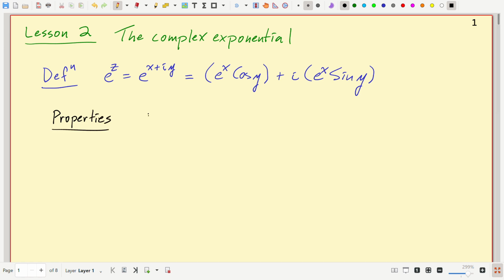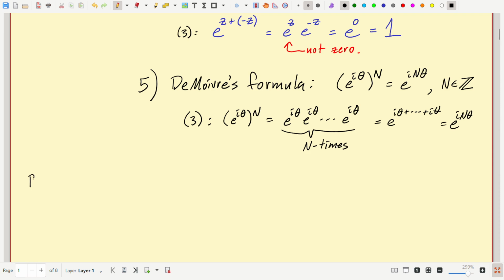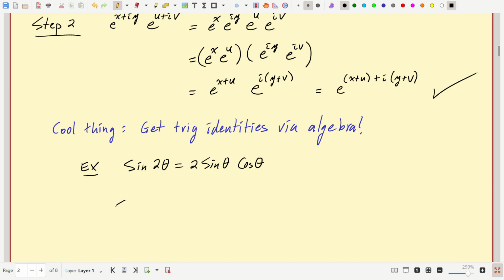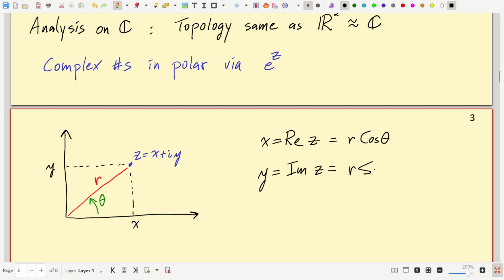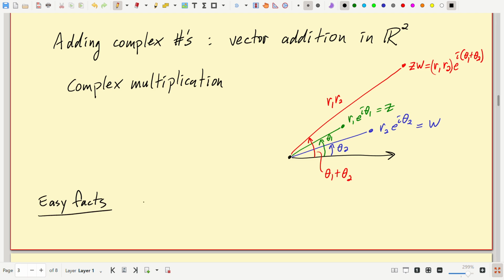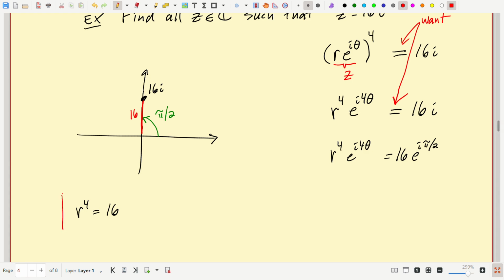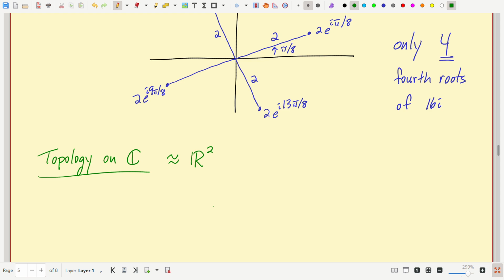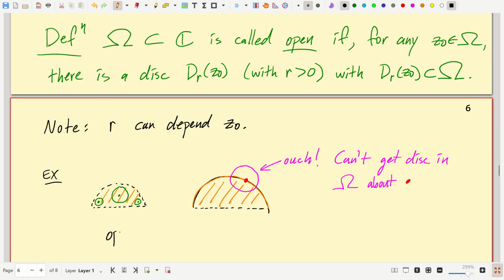Lec 02 The complex exponential (Purdue University)